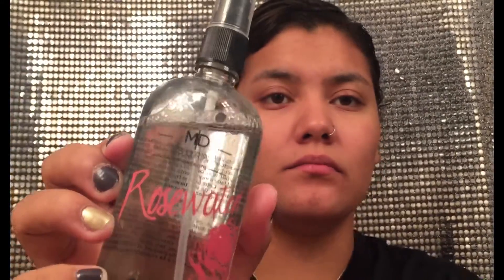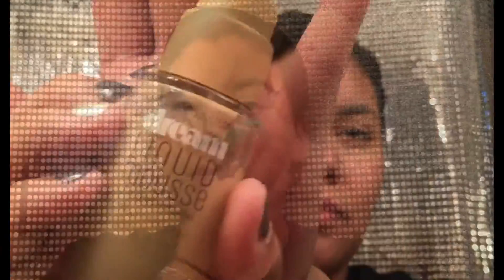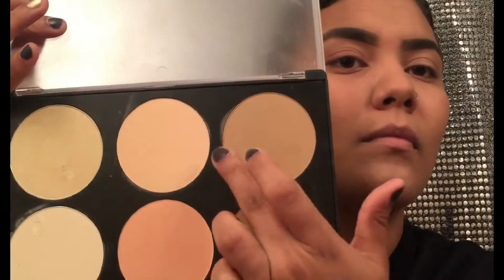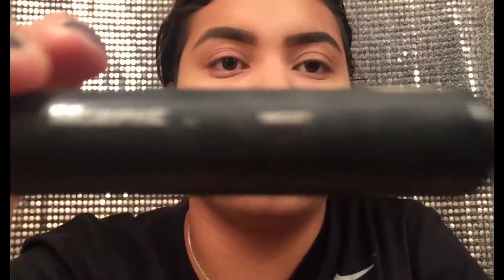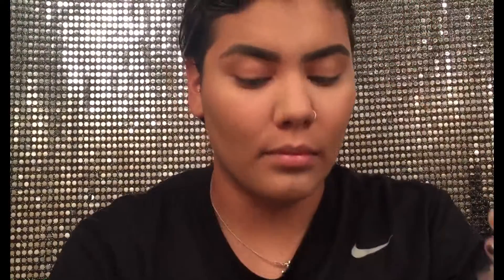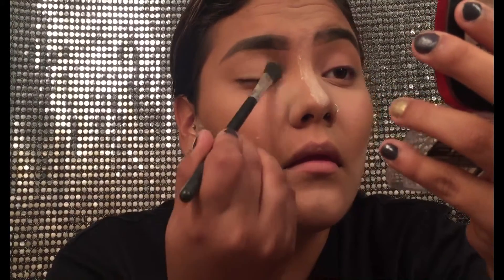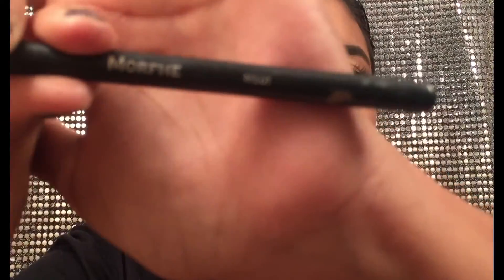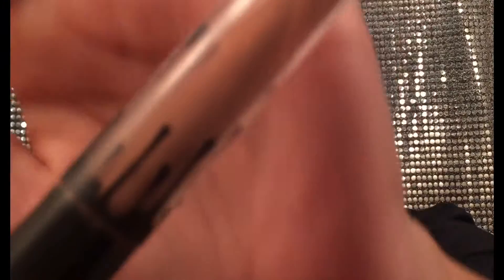Everyday Make Up Tutorial|| How I Do My Make Up Everyday|| Setty 25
This is my everyday make up look, my go to. I wear my make up like this to school, or work; whatever it is that day. Something simple so I look put together but not time consuming!!

I have a giveaway going on until October 20th don't forget to enter!!

So the way my giveaway is gonna work is, I will write down all the likes on my giveaway picture and put it in a bowl, I will have someone draw a name, and then I will check if you followed my other 2 major rules, being 1.

If you haven't entered you have too October 20th